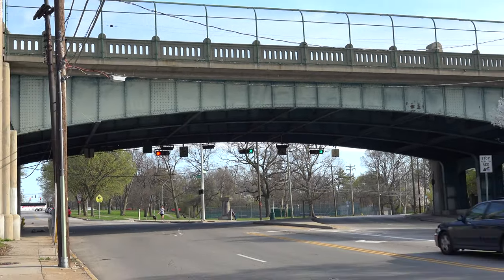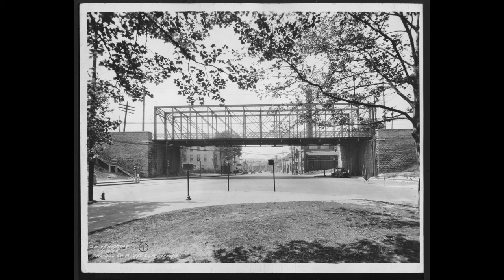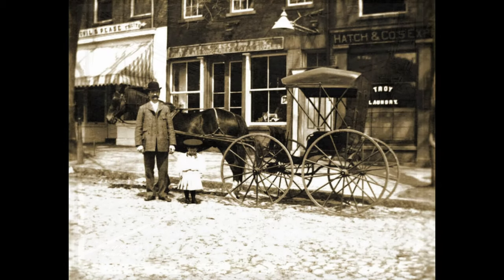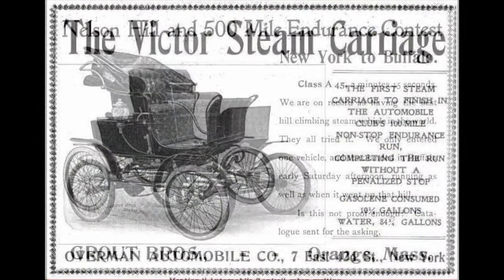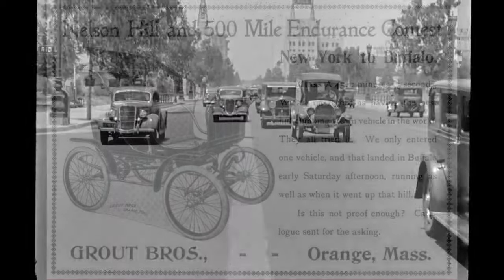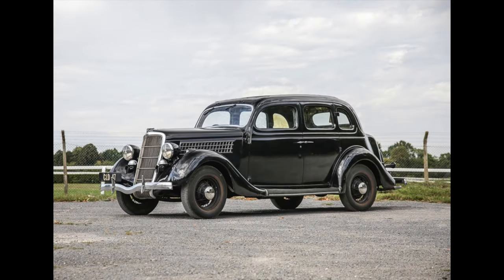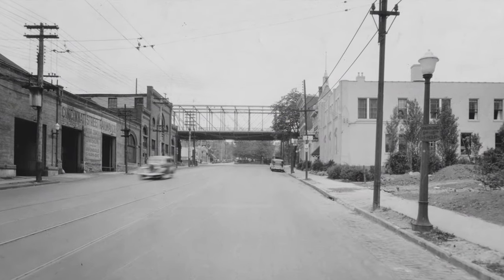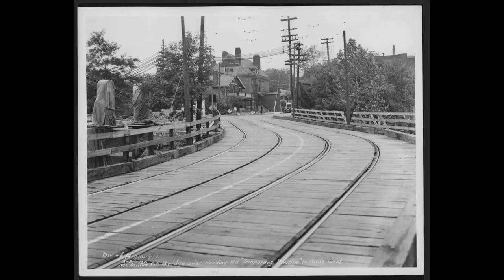Manhole covers are actually access portals for reinforced concrete inspection wells. McMillan Bridge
The  McMillan  Street  Bridge  was  built  in  1937  to  replace  a  double  barrel,  single  span  wrought  iron  Whipple  truss  bridge  that  was  constructed  in  1899.  The  original  bridge  was  narrow  and  built  for  light  weight  traffic  such  as  horse  and  buggies  which  were  still  very  common  on  the  streets  of  Cincinnati.  At  that  time       only  about  4,000  cars  per  year  were  being  built  in  the  United  States  and  most  of  those  easily  weighed  less  than  1,000  pounds.  By  1935  over  26  million  cars  were  on  the  road  and  the  average  Ford  was  tipping  the  scales  at  2600  pounds  or  about  three  times  the  weight  of  a  car  when  the  bridge  was  built.  The  Whipple  truss  bridge  wasn’t  built  for  those  weight  loads  and  the  abutments  were  failing  which  meant  that    replacement  was  needed  as  soon  as  possible.

The  replacement  or  current  bridge  is  of  steel  rigid  frame  design.  The  main  span  is  117  feet  long  and  30  feet  high.  The  side  spans  on  either  end  are  50  feet  long  giving  the  bridge  a  total  of  217  feet  crossing  over  Reading  Road  below.  It  is  reported  to  be  the  only  pre-1961  steel  rigid  frame  bridge  in  the  state  of  Ohio.  Total  cost  to  build  this  bridge  was  $168,000.00.

During  construction  of  the  new  bridge,  traffic  on  McMillan  Street  was  accommodated  by  a  temporary  steel  and  timber  trestle  built  by  the  Cincinnati  Street  Railway  Company.

The  current  bridge  features  eight  concrete  pylons  with  the  date  “1936”  embossed  on  the  end  pylons  although  the  bridge  didn’t  open  until  the  summer  of  1937.  The  pylons  originally  featured  luminaries  on  the  inside  of  each  of  the  large  pylons  over  the  sidewalks  on  McMillan  Street  and  one  on  the  outer  side  of  each  of  the  small  pylons  over  the  steps  leading  down  to  Reading  Road.  The  luminaries  have  since  been  removed.

Two  very  interesting  aspects  of  the  bridge  is  that  one,  the  taller  pylons  in  the  center  of  the  bridge  still  feature  supports  for  the  trolly  car  wire  suspenders  from  the  1930s!  Do  to  the  popularity  of  private  automobile  ownership,  the  street  cars  were  totally  fazed  out  in  Cincinnati  by  1951.  Secondly,  the  manhole  covers  near  the  sidewalk  on  Reading  Road  are  actually  access  portals  to  the  reinforced  concrete  inspection  wells  under  the  bridge.

The  concrete  deck  was  replaced  in  1990  and  the  bridge  is  scheduled  for  some  repair  work  in  the  near  future  including  possibly  removing  the  large  center  pylons.  So  if  you  want  to  capture  pictures  of  the  bridge  with  its  original  design,  now  is  the  time.